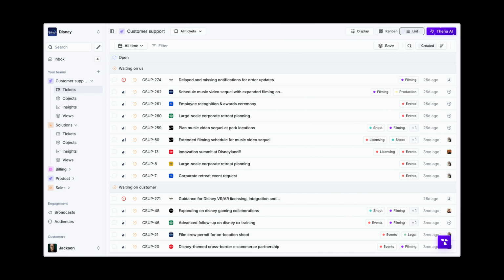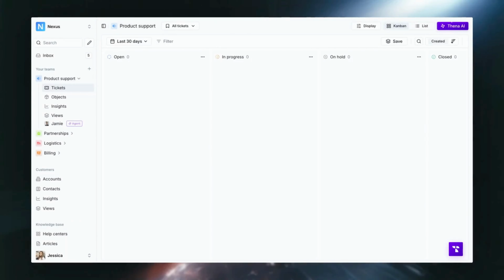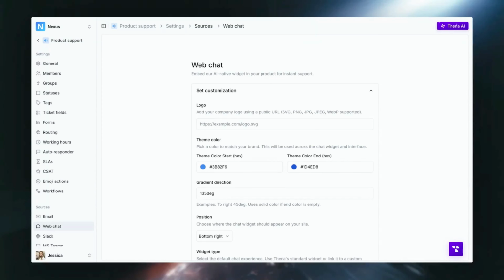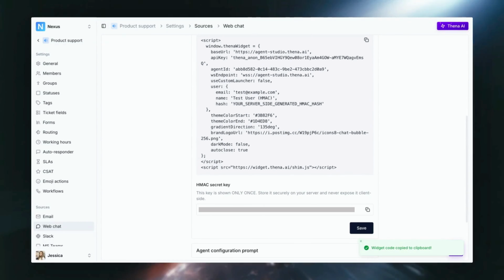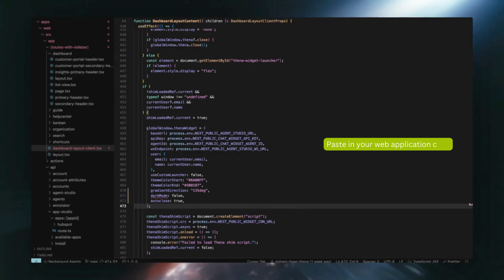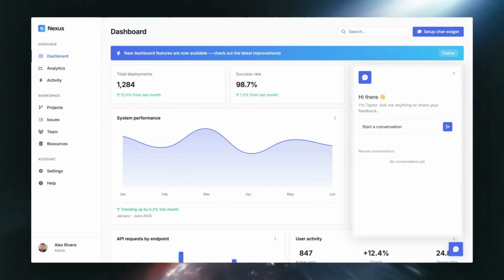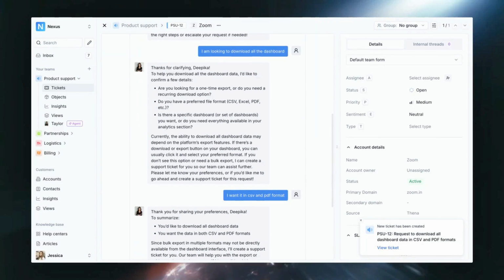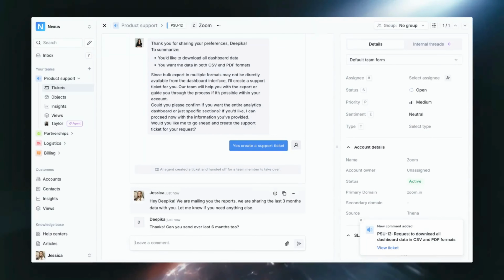How to build an AI chatbot for Customer support (No code needed) | AI conversational ticketing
Looking to add an AI chatbot to your web app? In this tutorial, we’ll show you exactly how to build and deploy a powerful AI chat agent that can handle customer queries in real time — without writing a single line of code.
Perfect for SaaS founders, product teams, and growth leaders who want to
upgrade customer support directly on their site.

What you’ll learn:
How to add an AI chatbot to your web app
Training your chatbot using FAQs and support history
Customizing responses and branding
Going live in minutes with Thena’s AI engine